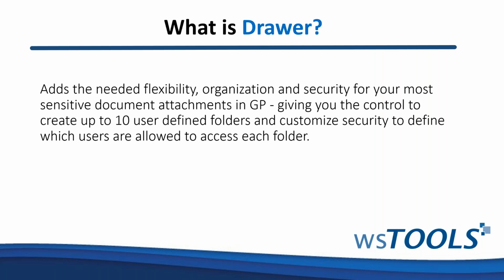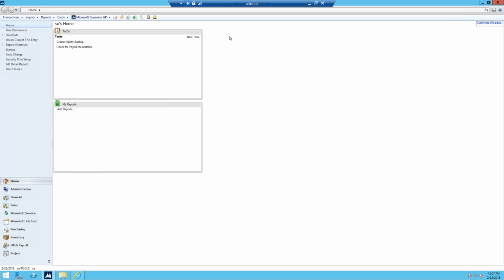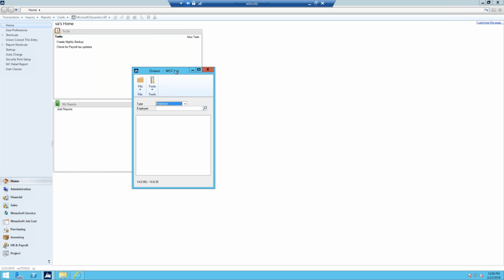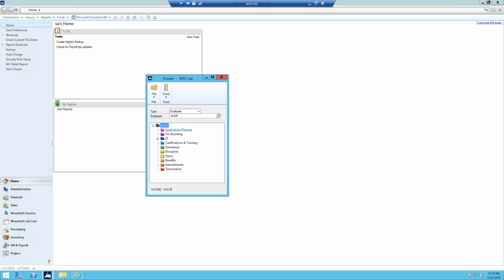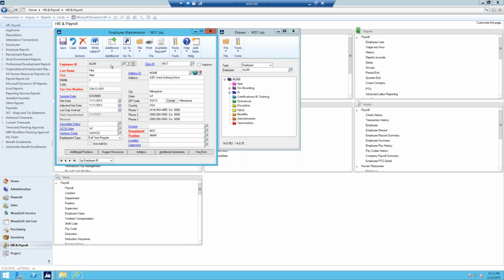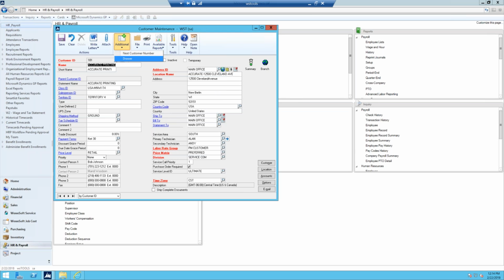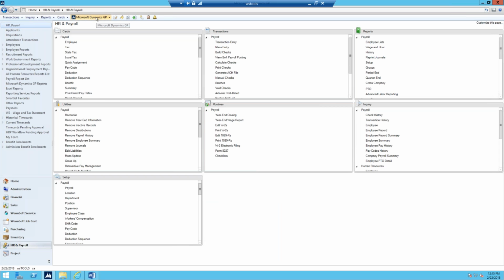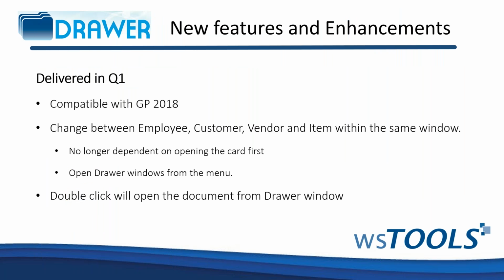wsTOOLS Drawer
See what's new with our Drawer tool and learn how you can benefit from improved access, organization and security.